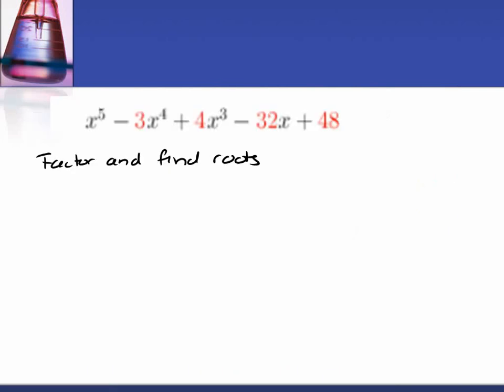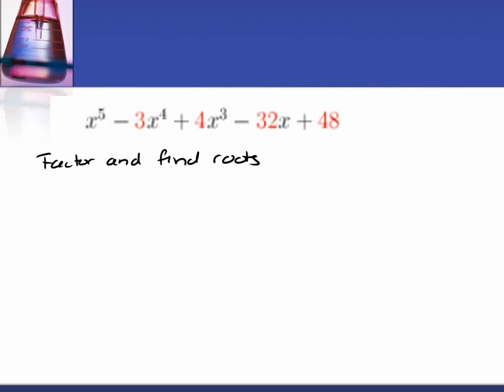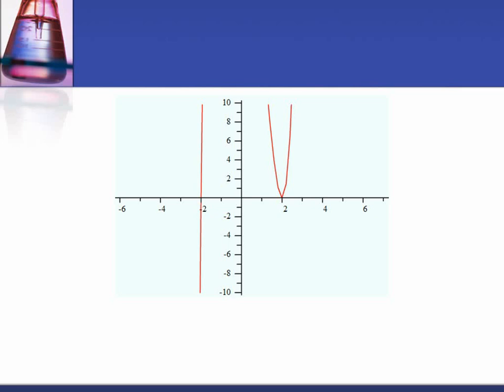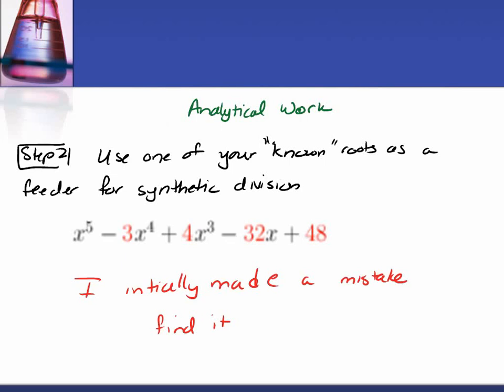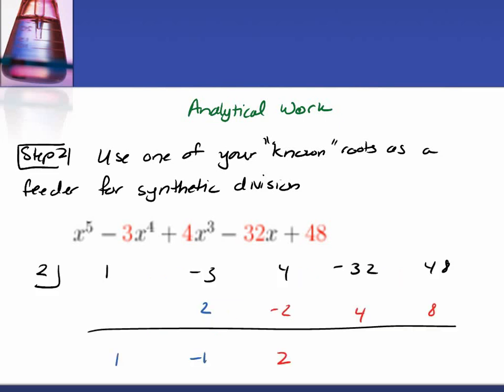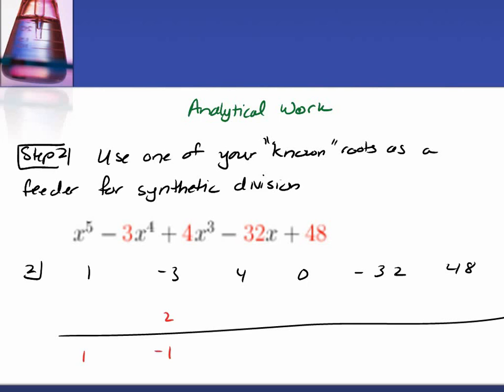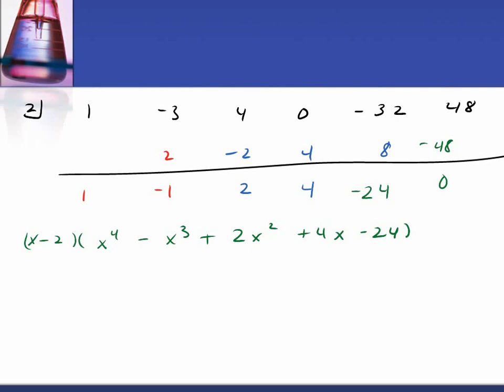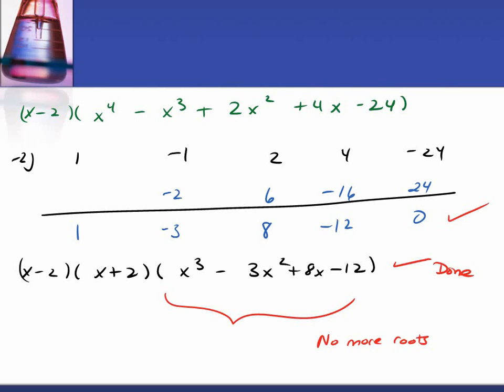4 13 Synthetic Division On Exam More Complex Problem